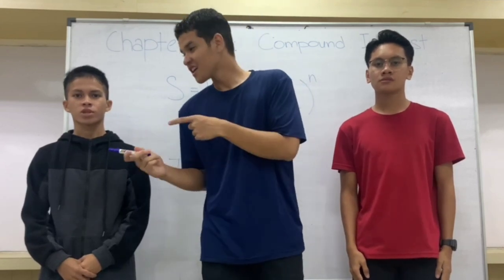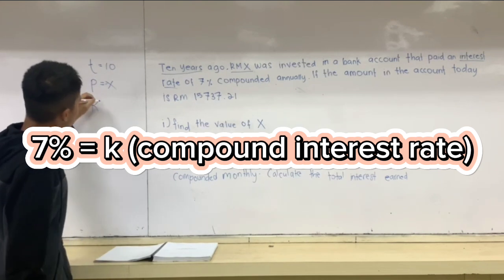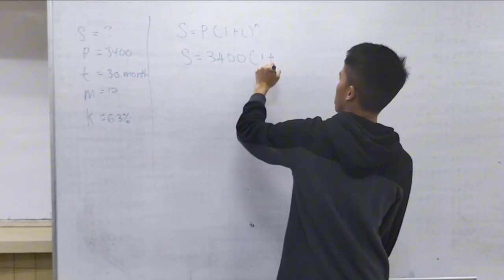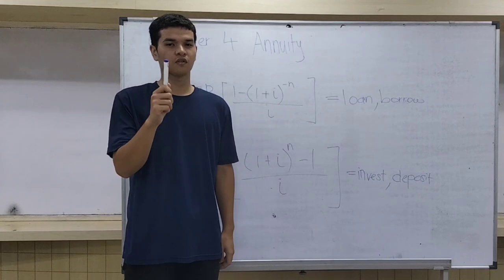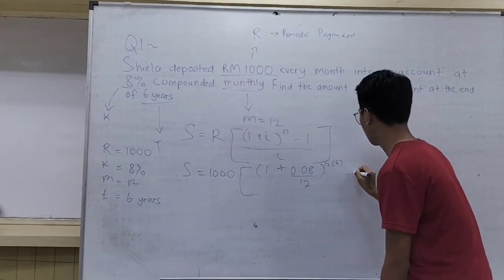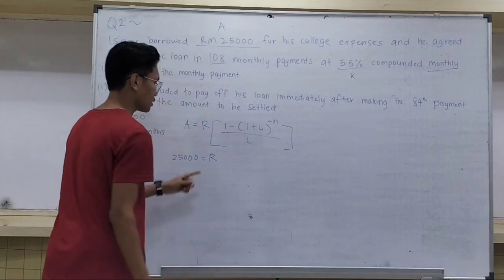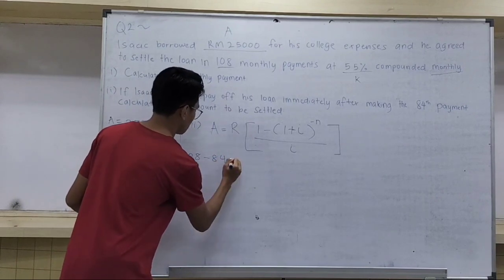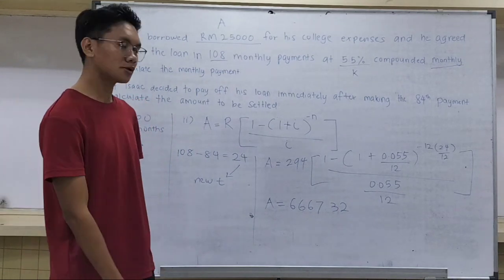MAT112 PRESENTATION| CHAPTER 3: COMPOUND INTEREST & CHAPTER 4: ANNUITY